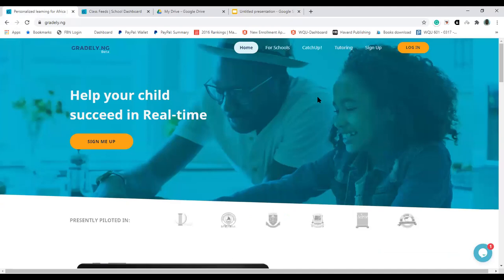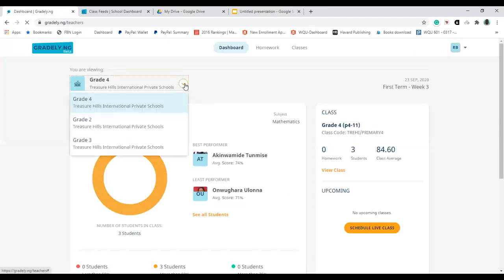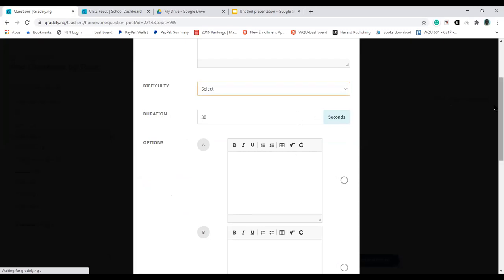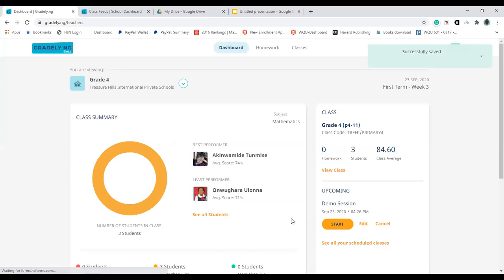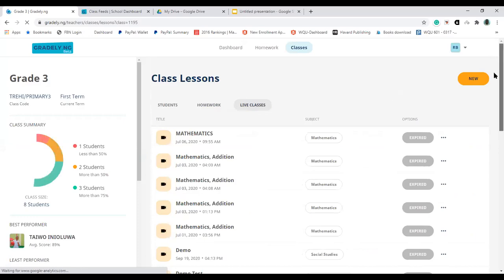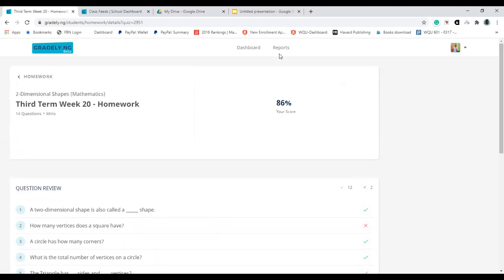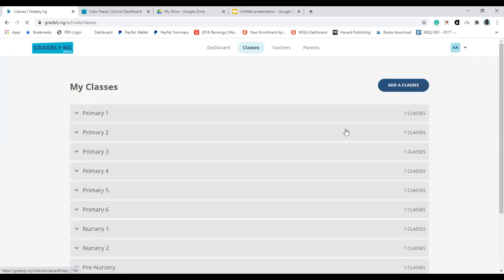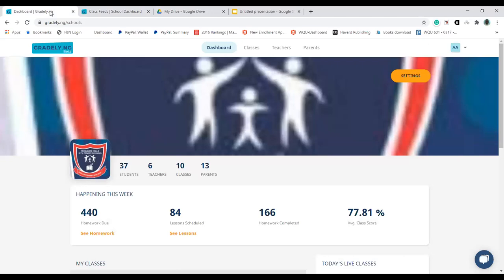Gradely For Schools Demo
Would You Like To See Your Teachers Adapt To Blended Learning In a Flash? Are You Ready To Implement This Different Blended Learning Experience For Your Students?

to get started, and meet with us NOW!